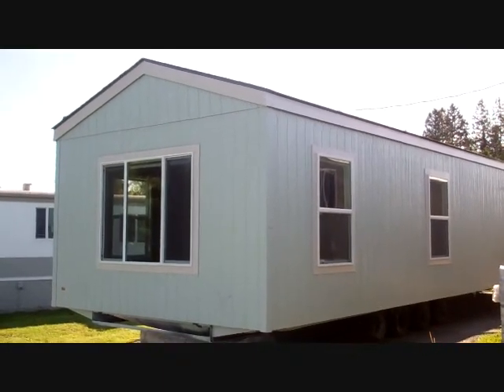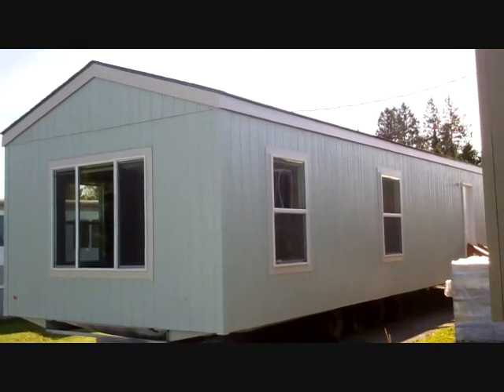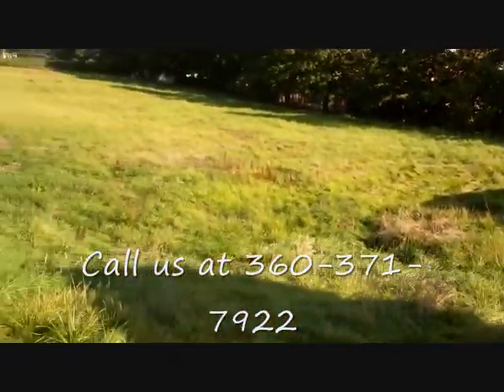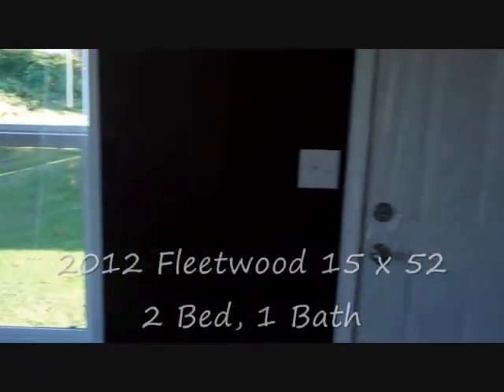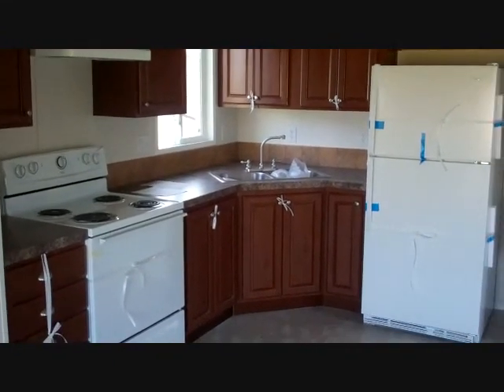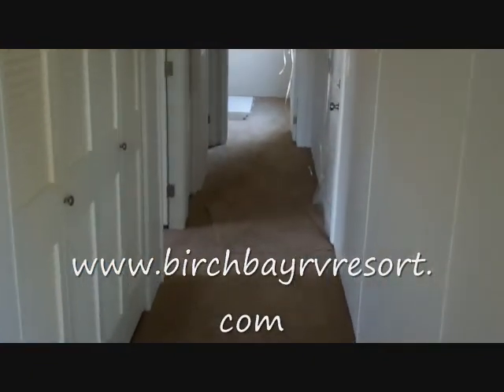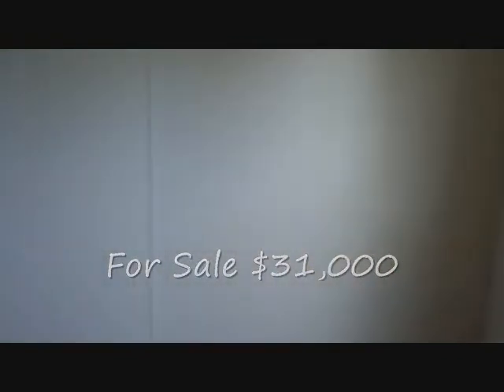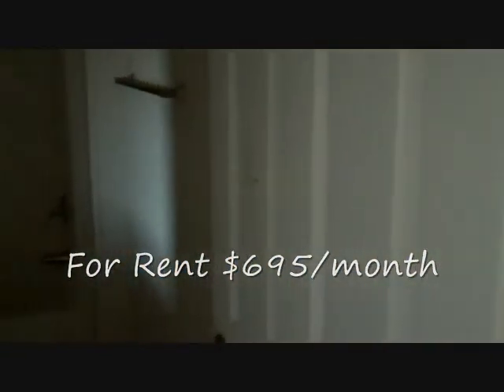New Mobile Home For Rent in Birch Bay.wmv